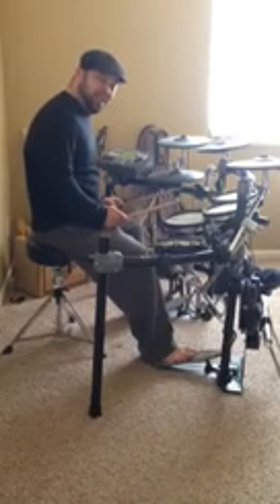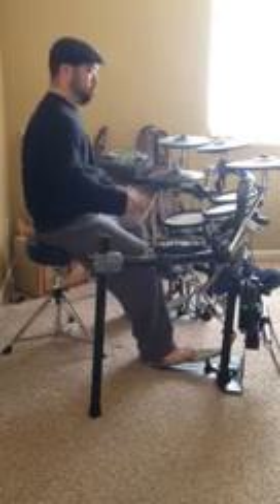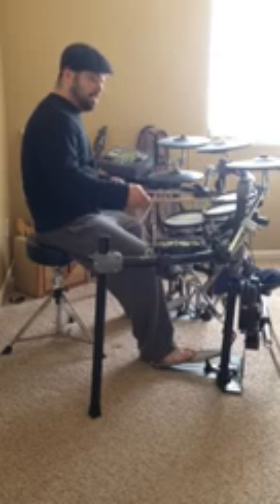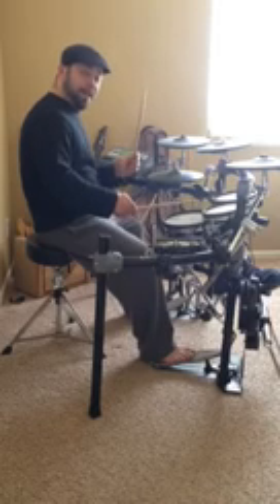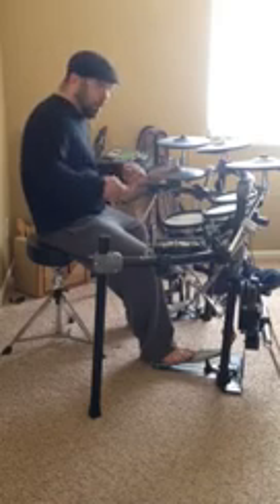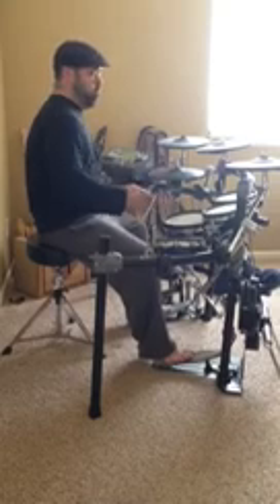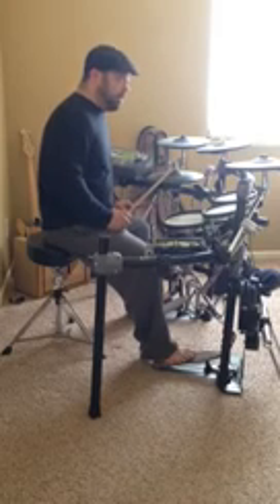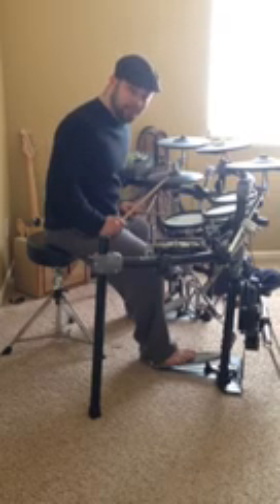The Funky Shredder (ep.2)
This week's Funky Shredder features a lick called the "blush-da", and answers the question that has plagued mankind since the dawn of time, "Can a kangaroo be a rapper"?